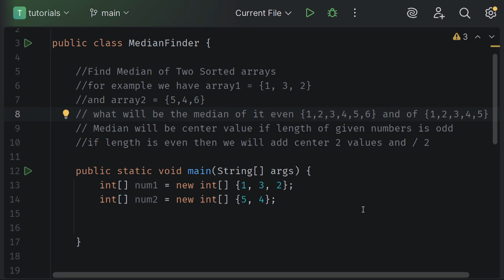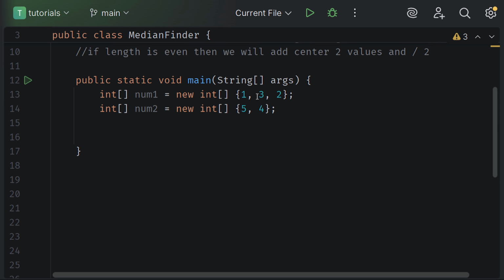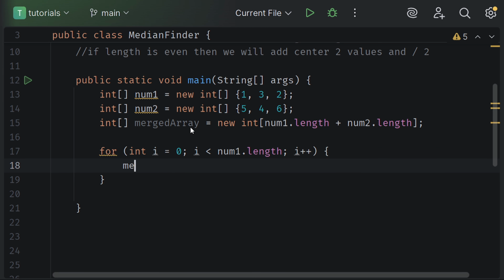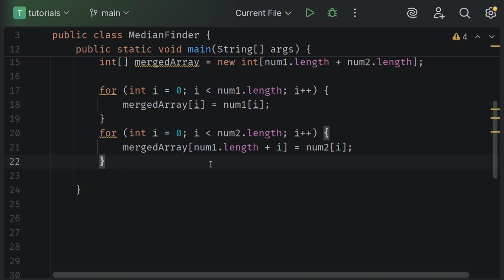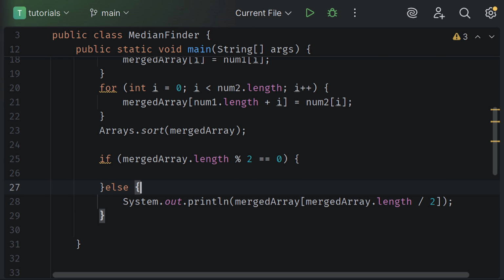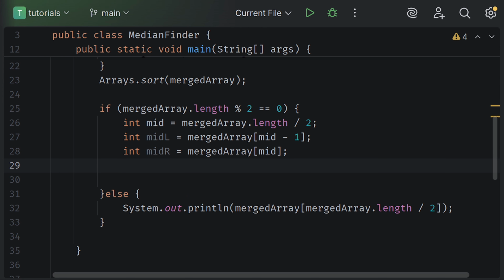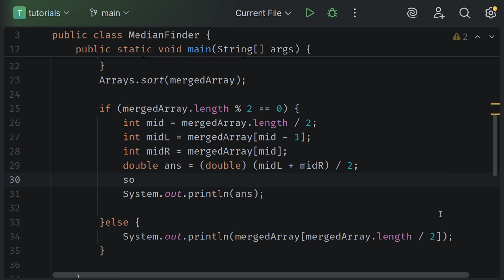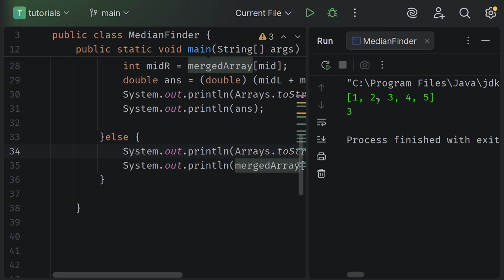Java Problem 04 | Median of Two Sorted arrays in Java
Hey everyone! In this quick coding tutorial, I walk through a simple Java program that finds the median of two arrays. We manually merge two arrays, sort them, and then calculate the median step by step.

What we cover in this video:

Creating two sample arrays and merging them without using built-in merge methods

Manual array copying using loops

Sorting the combined array with Arrays.sort()

Determining if the array length is odd or even

Calculating the median based on the middle element(s)

Printing the final result

Code Example Used:
We work with two arrays: {1, 3, 2} and {5, 4, 6}, merge them, sort to {1, 2, 3, 4, 5, 6}, and compute the median.

Why I Made This:
I often see median problems in coding interviews, so I wanted to break down the logic clearly without relying on complex libraries. This is a beginner-friendly approach to understand what happens under the hood.

Drop them in the comments — I read them all!